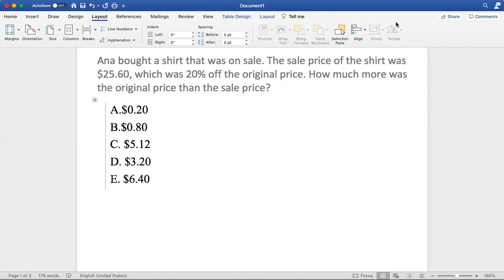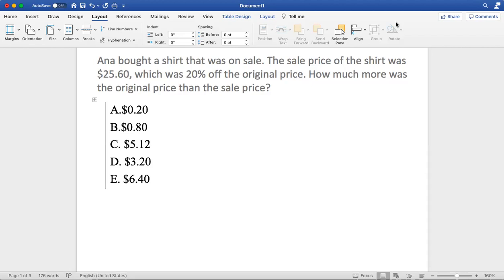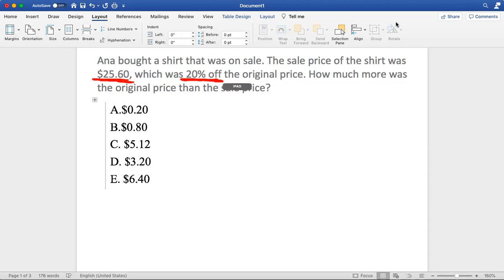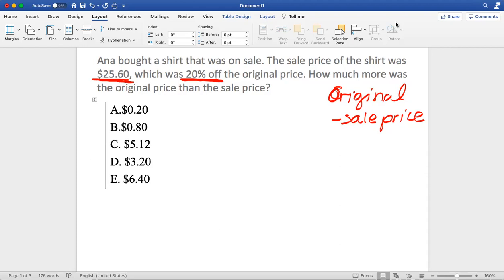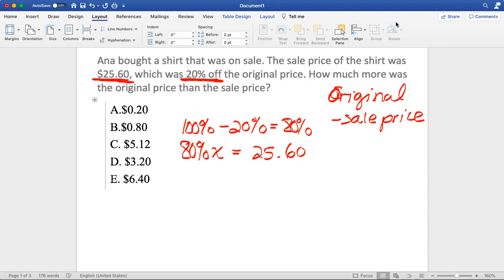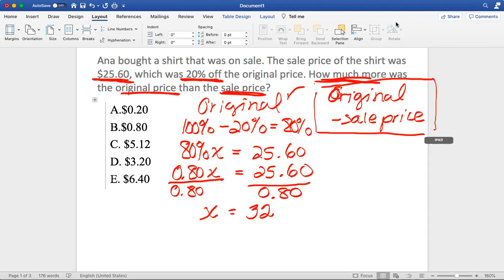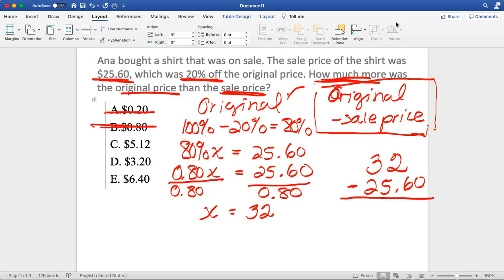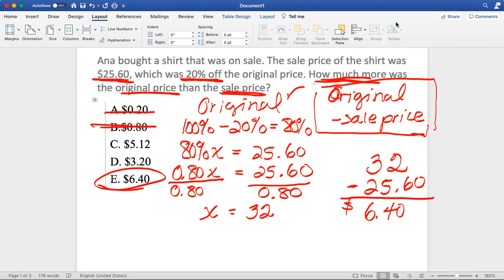ACT QUESTION REVIEW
Step-by-step ACT practice questions